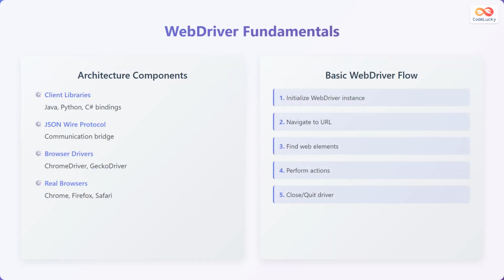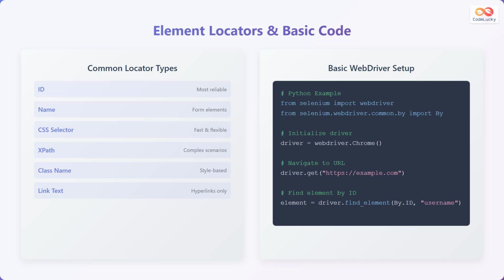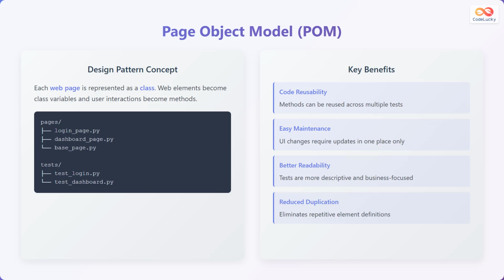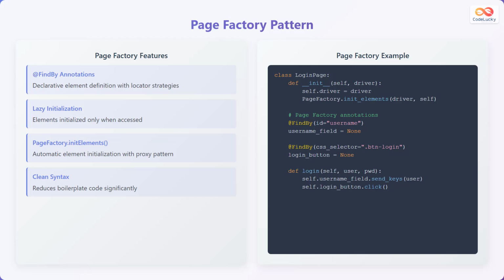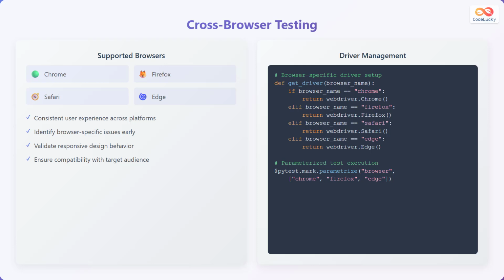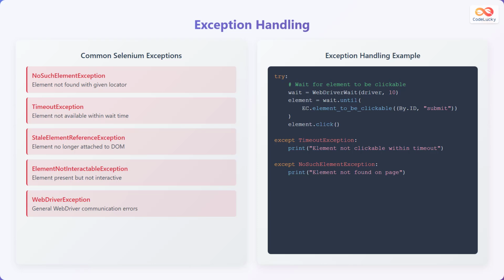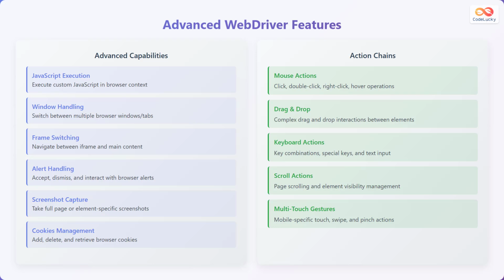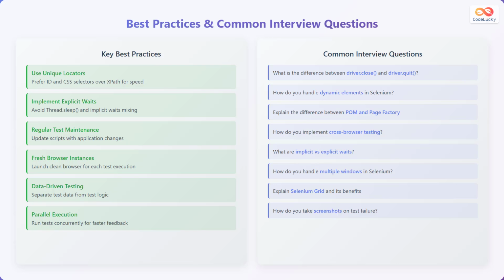Selenium Interview Questions 2025 | WebDriver, POM, Cross-Browser Testing Complete Guide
🚀 Master Selenium automation testing with this comprehensive interview preparation guide!

📚 What You'll Learn:
✅ Selenium WebDriver fundamentals and architecture
✅ Element locators and best practices
✅ Implicit vs Explicit waits explained
✅ Page Object Model (POM) implementation
✅ Page Factory pattern with examples
✅ Cross-browser testing strategies
✅ Test automation frameworks overview
✅ Exception handling in Selenium
✅ Advanced WebDriver features

🎯 Perfect for:
• QA Engineers preparing for interviews
• Test automation beginners
• Selenium WebDriver learners

💡 This tutorial covers everything from basic WebDriver setup to advanced automation concepts. Each topic is explained with practical examples and real-world scenarios commonly asked in technical interviews.

🔥 Don't miss out on landing your dream automation testing job!

Chapters:
00:00 - Selenium Interview Questions - Introduction
00:50 - WebDriver Fundamentals
01:43 - Element Locators & Basic Code
02:39 - Waits in Selenium
03:38 - Page Object Model (POM)
04:35 - POM Implementation Example
05:29 - Page Factory Pattern
06:28 - Cross-Browser Testing
07:28 - Test Automation Frameworks
08:32 - Exception Handling
09:31 - Advanced WebDriver Features
10:41 - Best Practices & Common Interview Questions
11:52 - Outro